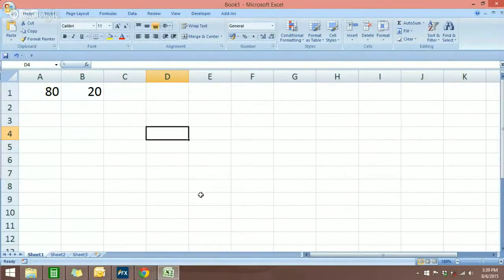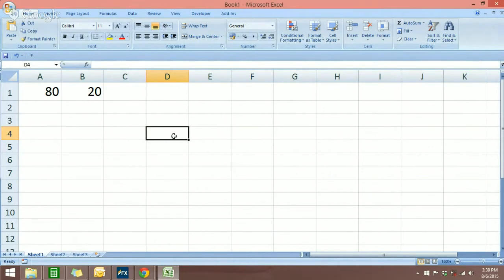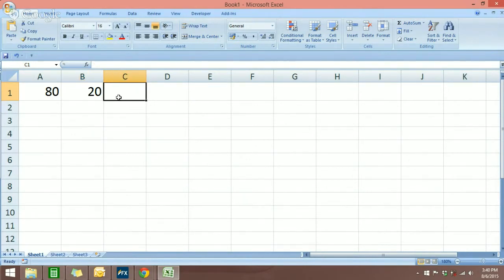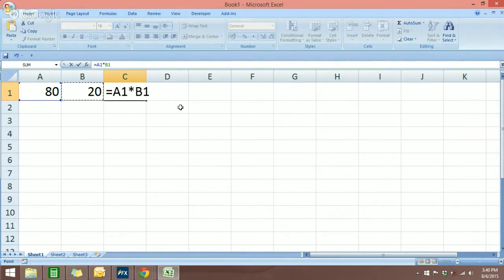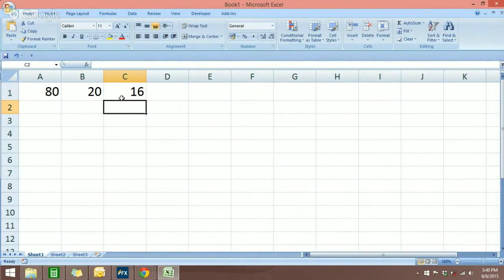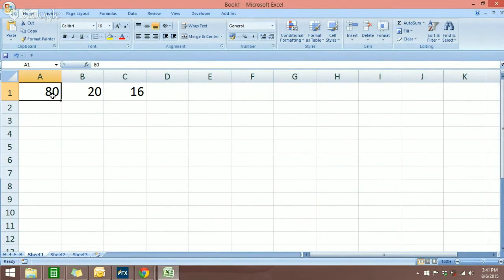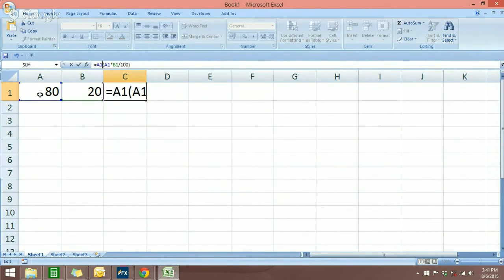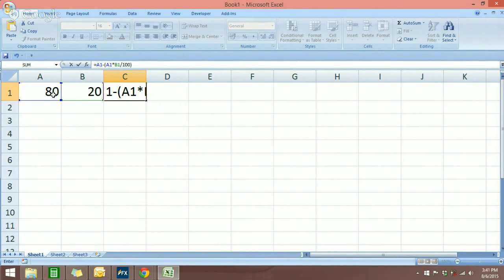[Free Excel Tutorial] HOW TO SUBTRACT A PERCENTAGE IN MICROSOFT EXCEL - Full HD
Spreadsheet programs like Microsoft Excel are powerful business tools. Managing a business comes down to numbers and data, and detailed, accurate records are essential to understanding your bottom line and determining the health of the company.

Many factors can be expressed as percentages, so it’s important to understand how to use them in Excel if you want to, for example, deduct sales taxes from gross receipts to calculate income.

Excel is an incredibly powerful tool for getting meaning out of vast amounts of data. But it also works really well for simple calculations and tracking almost any kind of information.

The key for unlocking all that potential is the grid of cells. Cells can contain numbers, text or formulas. You put data in your cells and group them in rows and columns. That allows you to add up your data, sort and filter it, put it in tables, and build great-looking charts. Let’s go through the basic steps to get you started.

To distinguish between different types of numbers, add a format, like currency, percentages, or dates.

What is the excel formula to subtract a percentage from another value that is not fixed?
Lets say my original value is in A1, and my answer needs to appear in B1.

It should be A1 - C1 = B1.

But since C1 is a variable which I want to be able to change at will and due to it being displayed in % format...it's not working at the moment.

Free Tutorial, HOW TO SUBTRACT A PERCENTAGE, MICROSOFT EXCEL, Full, HD
Excel Tutorial, HOW TO SUBTRACT , PERCENTAGE IN EXCEL

This video [Free Excel Tutorial] HOW TO SUBTRACT A PERCENTAGE IN MICROSOFT EXCEL - Full HD is copyrighted for Rui Ludovino channel